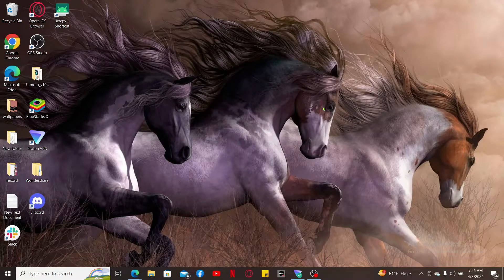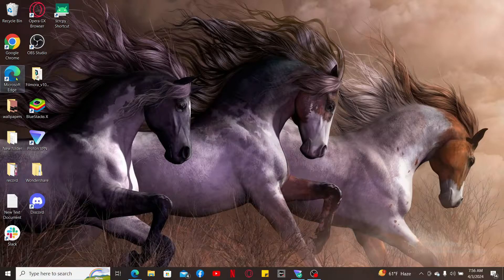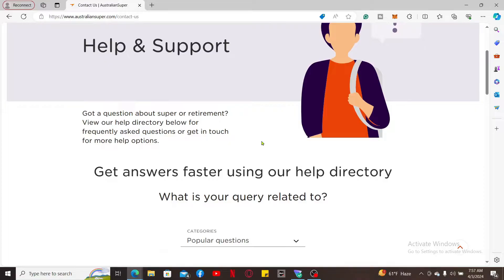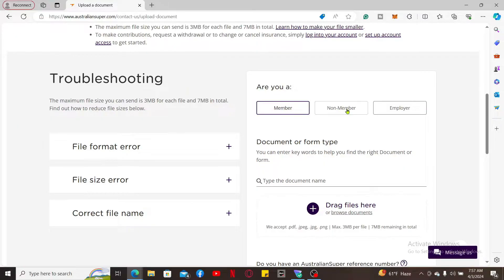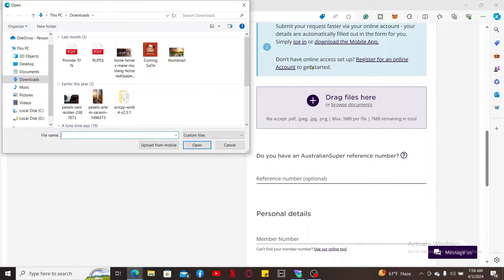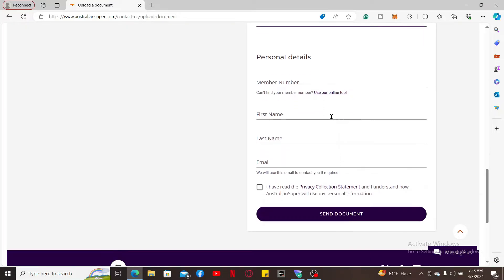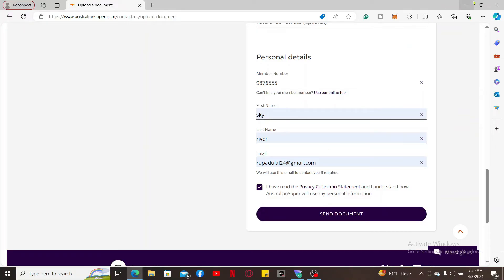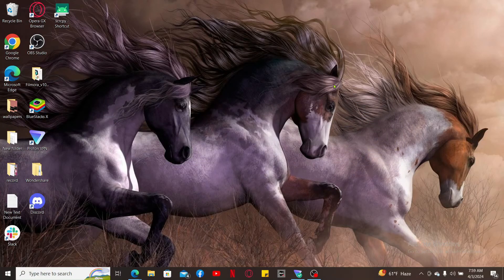How to Upload Documents on Australian Super 2024?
Discover how to effortlessly upload documents to your Australian Super account with our simple guide. From accessing your account online to securely uploading files and tracking their status, we'll walk you through each step.